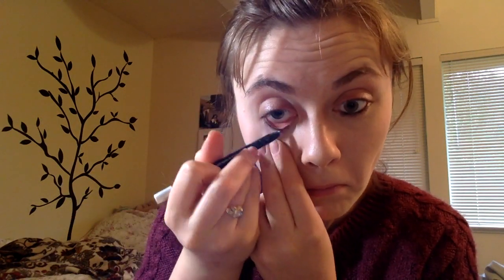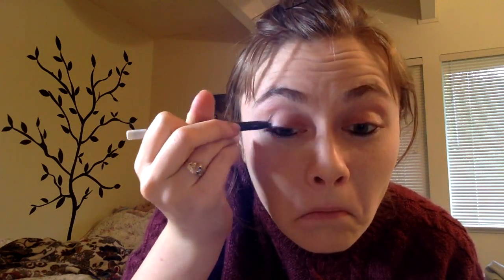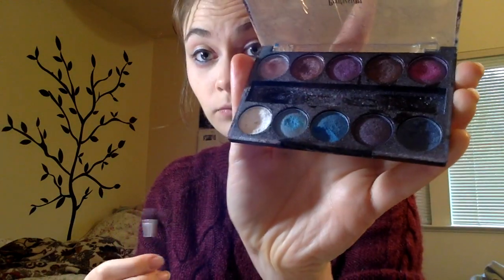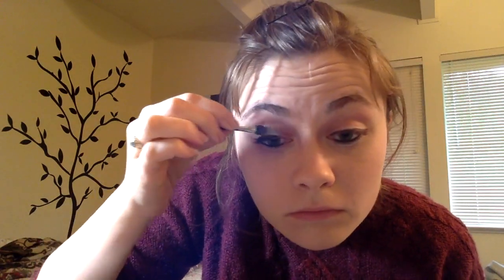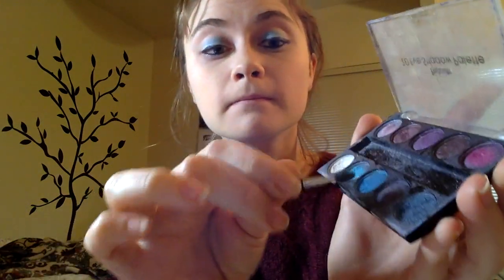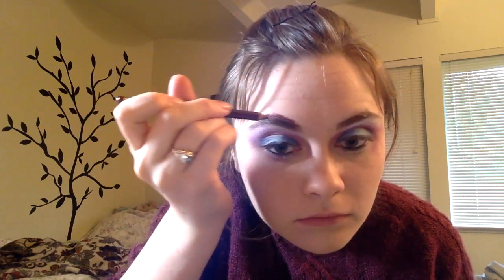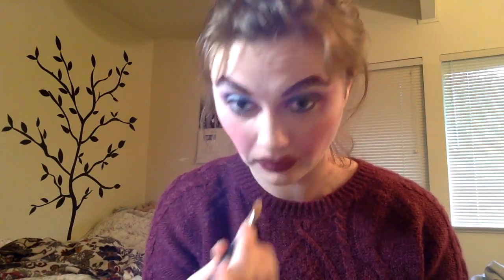Make-Up Tutorial: Fake-up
Learn how to make the most flawless finish look from Buffy!